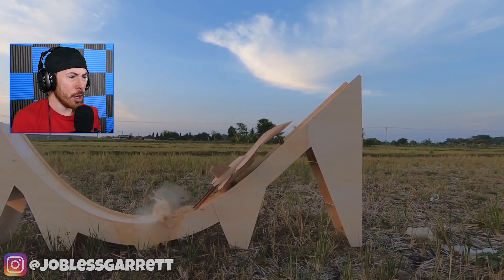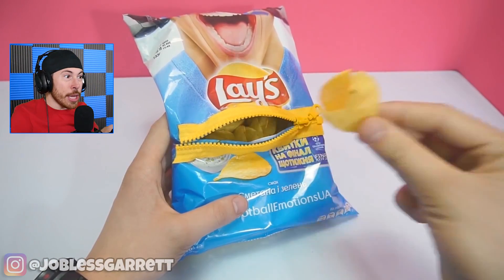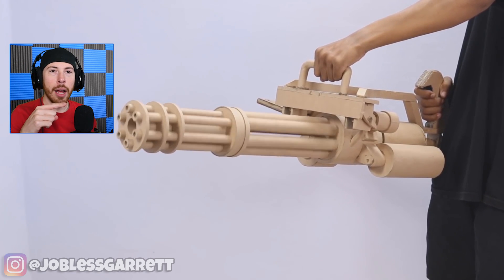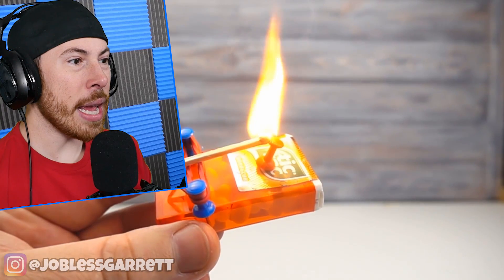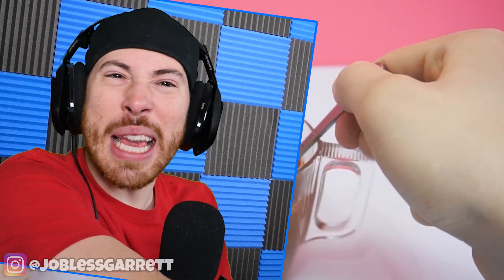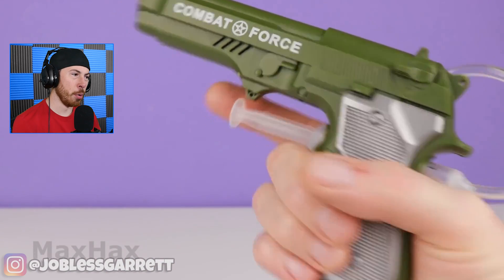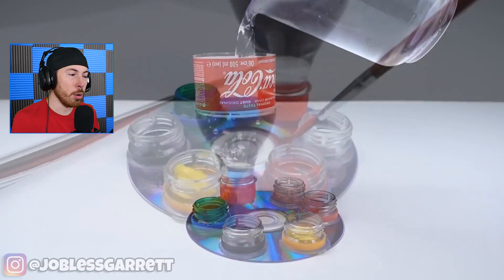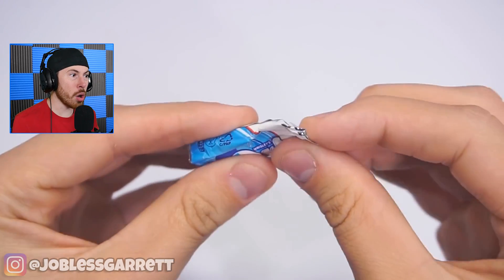Top 10 SMART Ideas You Can Try At Home